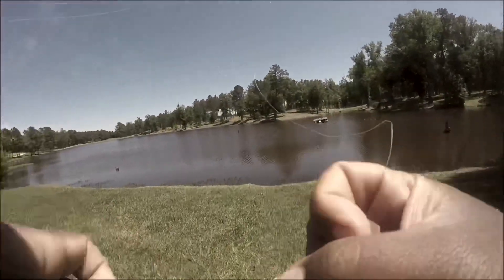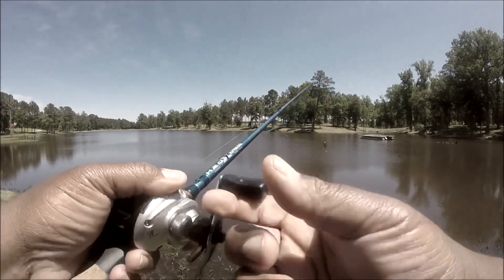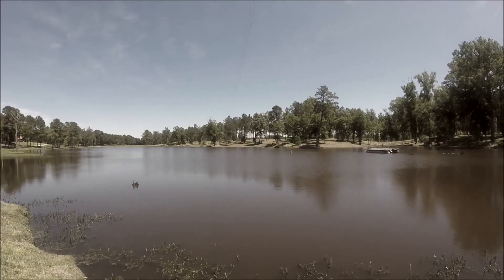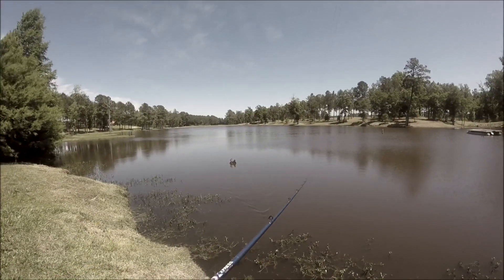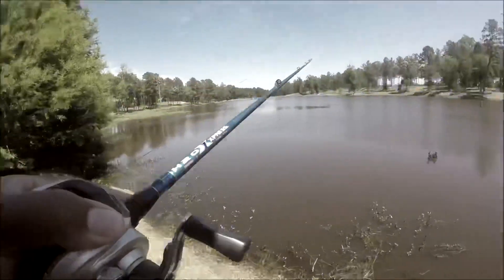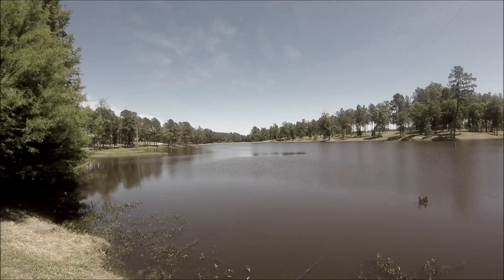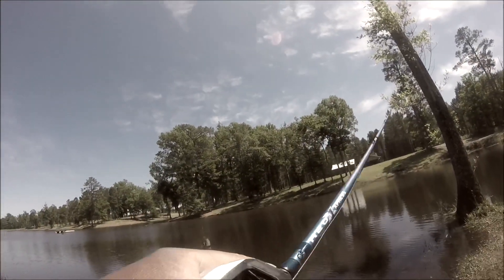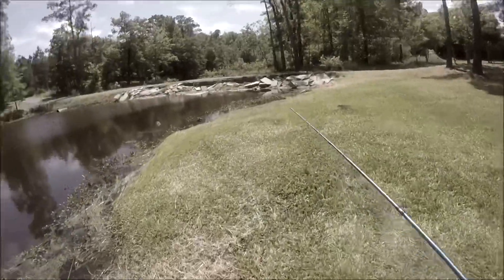How to fish a swim jig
Fishing post spawn in ponds and lake the swim jig is an excellent choice to pick up some nice bass.